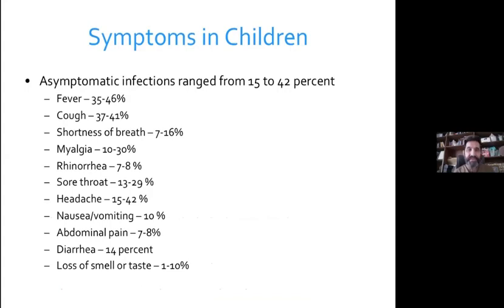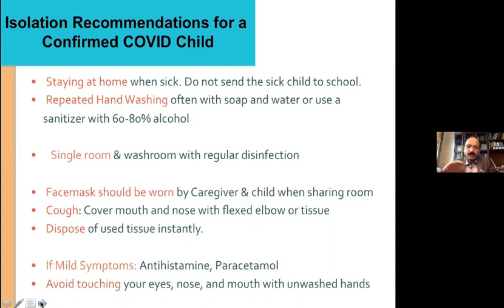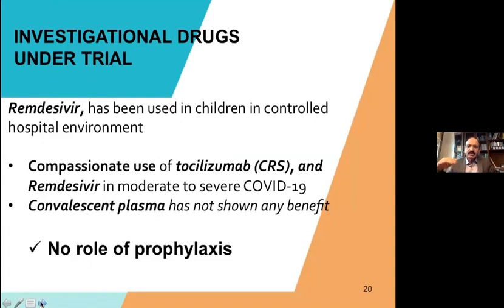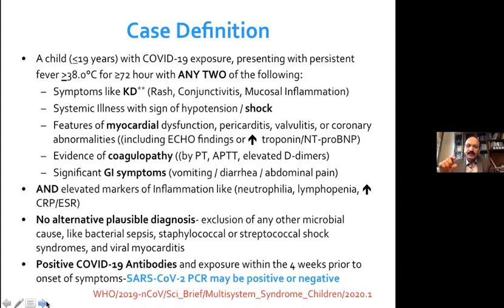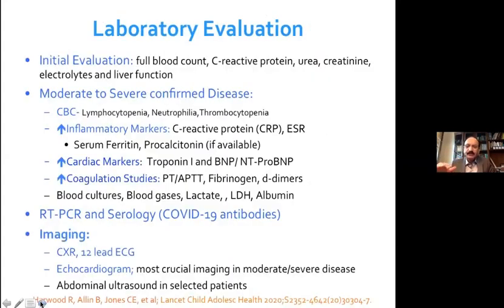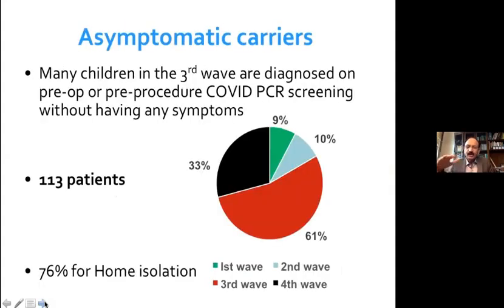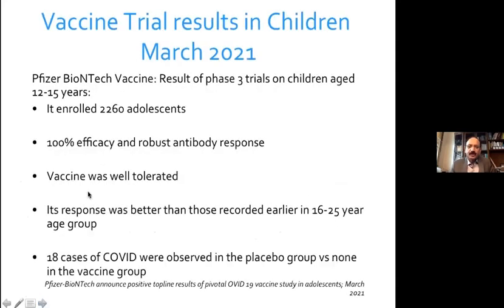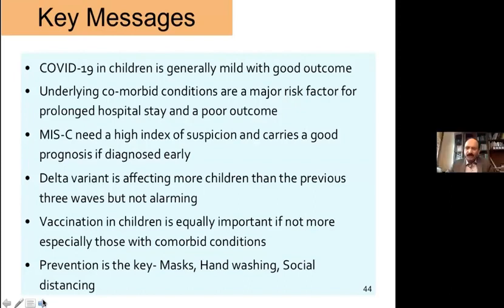Is the delta variant hitting kids harder? will vaccine help in children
4th PMA Academic Webinar conducted using ZOOM on the topic "Is the delta variant hitting kids harder? will vaccine help in children" panel discussion by Prof. Masood Sadiq. Organized by Pakistan Medical Association, Women Medical and Dental College, Abbottabad and AJK Medical  College Muzaffarabad.